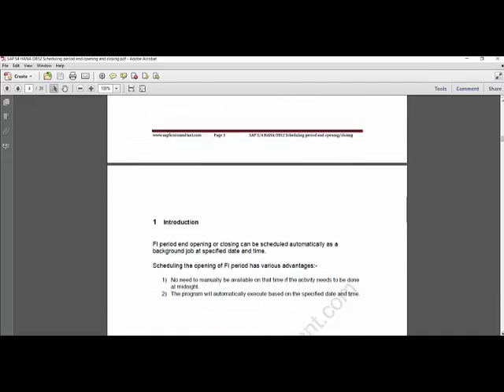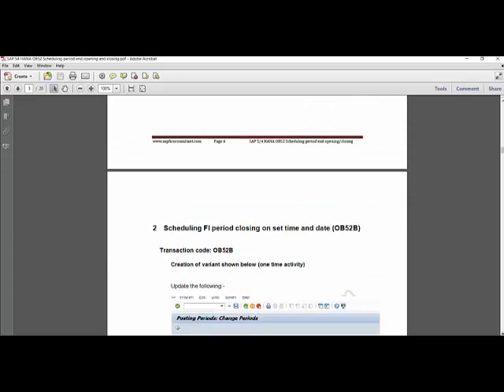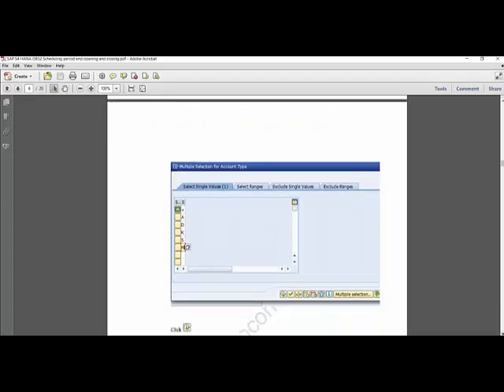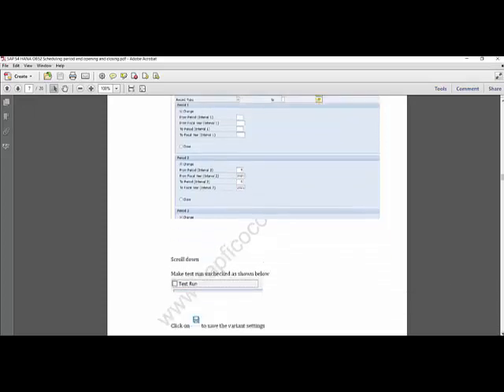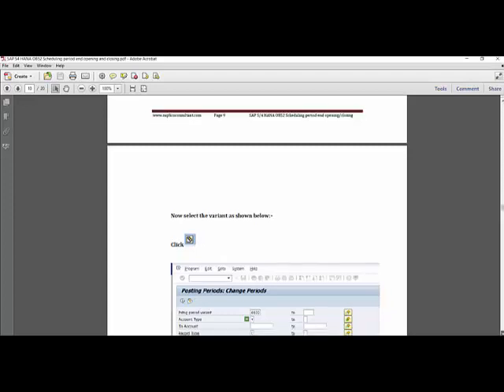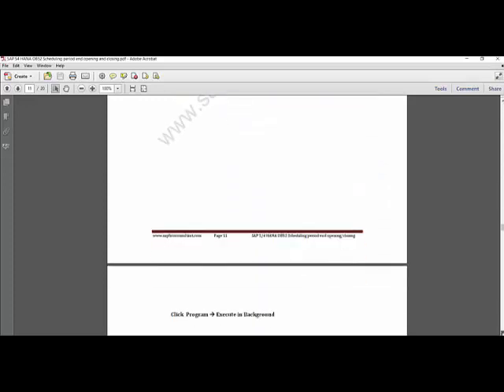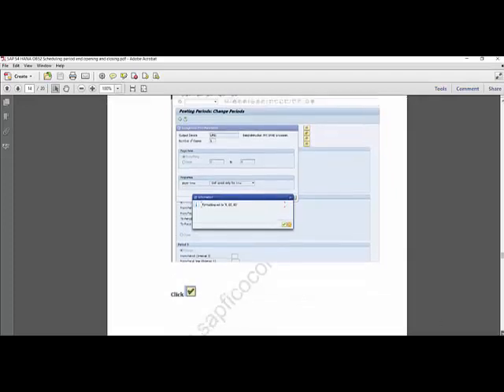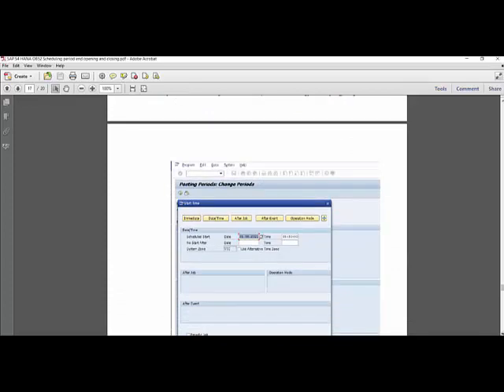OB52 Scheduling period end opening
S4 HANA opening FI period automatically through background job